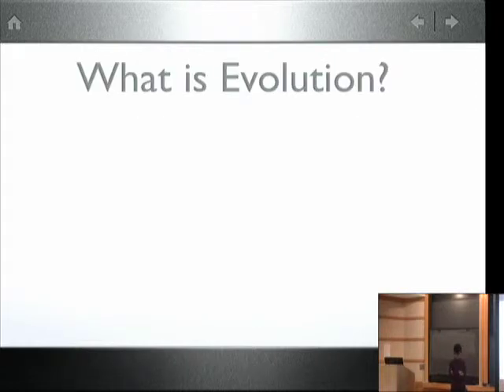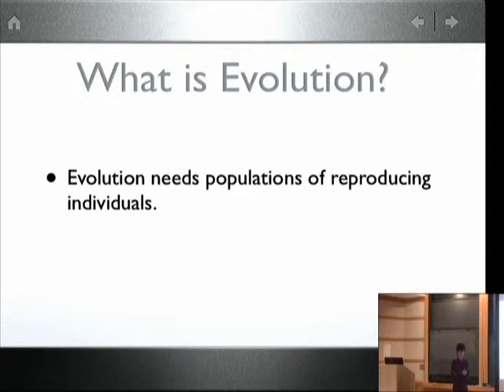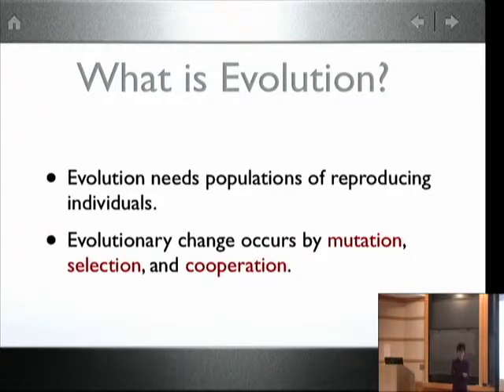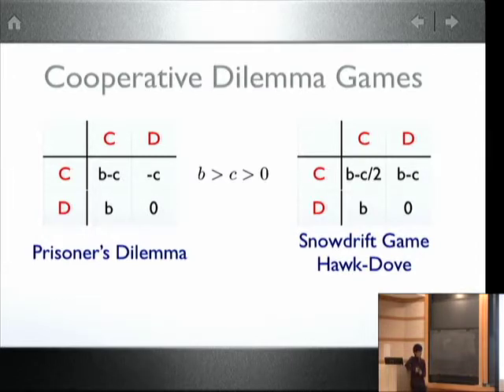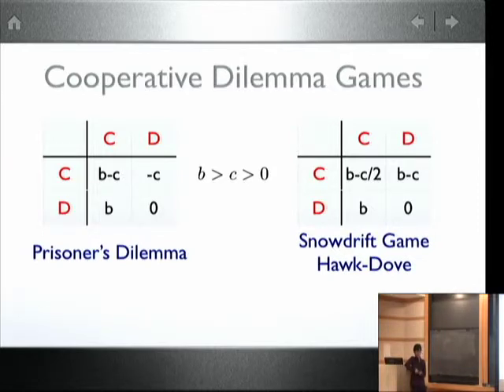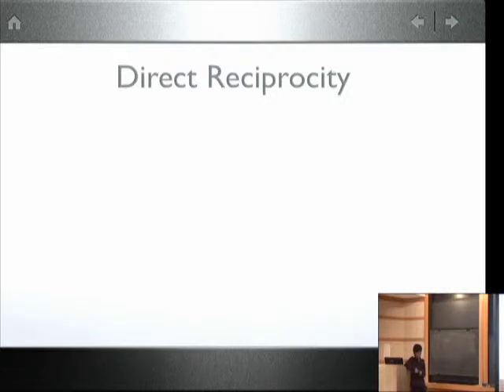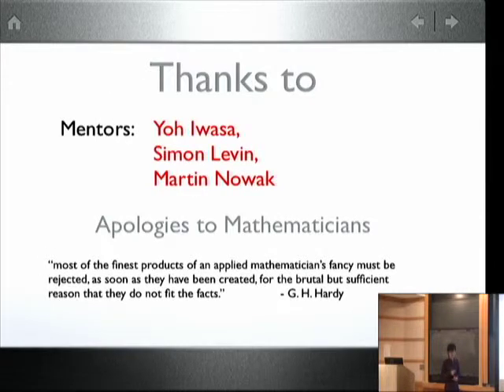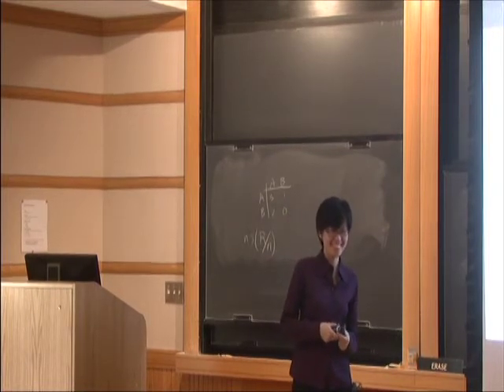Some Equations and Games in Evolutionary Biology | Christine Taylor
Christine Taylor
Harvard University; Member, School of Mathematics
The basic ingredients of Darwinian evolution, selection and mutation, are very well described by simple mathematical models. In 1973, John Maynard Smith linked game theory with evolutionary processes through the concept of evolutionarily stable strategy. Since then, cooperation has become the third fundamental pillar of evolution. I will discuss, with examples from evolutionary biology and ecology, the roles played by replicator equations (deterministic and stochastic) and cooperative dilemma games in our understanding of evolution.